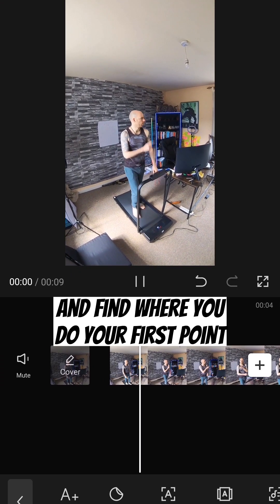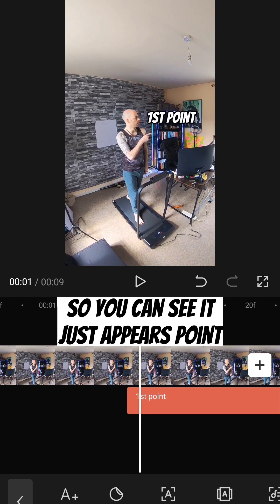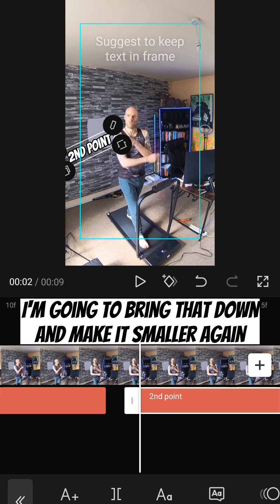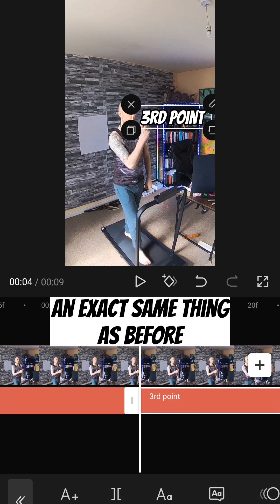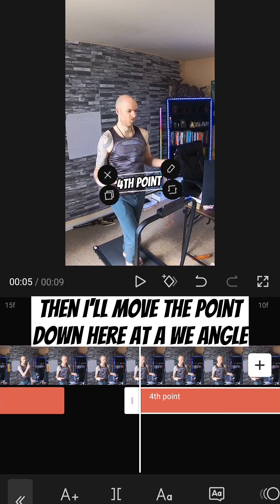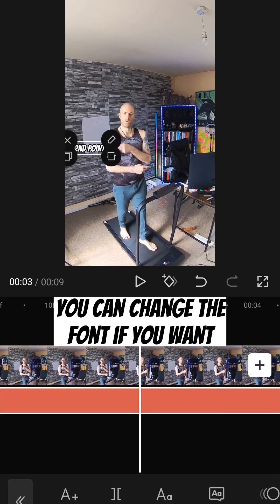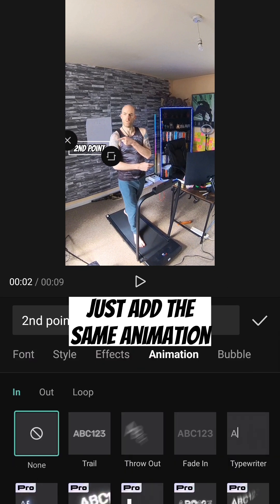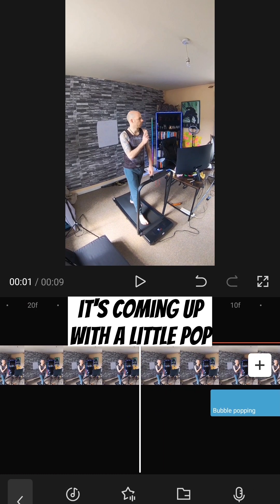Create Epic Point Text Videos in Minutes! | Capcut Tutorial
Are you looking for a creative way to create engaging and Point-to-Text videos?

In this video, we'll show you how to create text videos that stand out and pop on social media. By using Capcut, you'll be able to create videos that are easy to edit and share, with text that's easy to read and understand.

"Unlock the Secret to Perfect Pointing Text Reels!"
This video will teach you the secret's to making stand out point to text videos.

Welcome to Videos for Coaches my name is Liam and I am here to help you
coaches and creators get more views and subscribers in less time.
My main focus in on helping you save time with your content creation, Instagram and facebook Reels, Tiktok, Youtube Shorts.

Here you will find tips, tricks, and guides on how to create thumb stopping engaging content.
I will show you what you need to know and what actions you need to take.